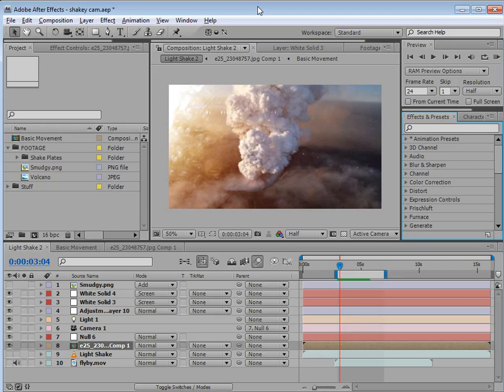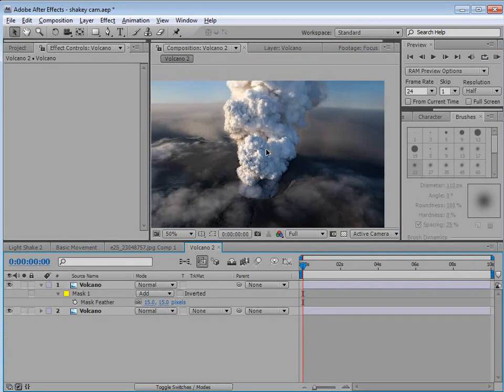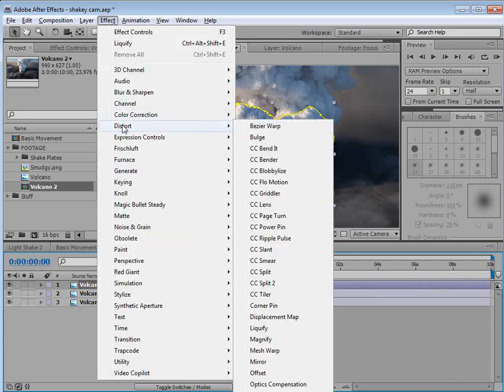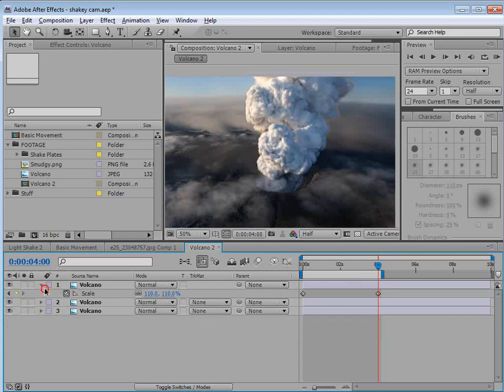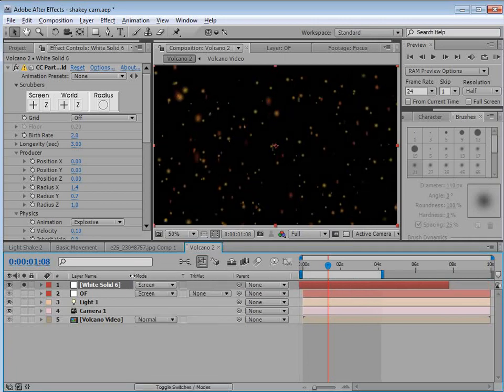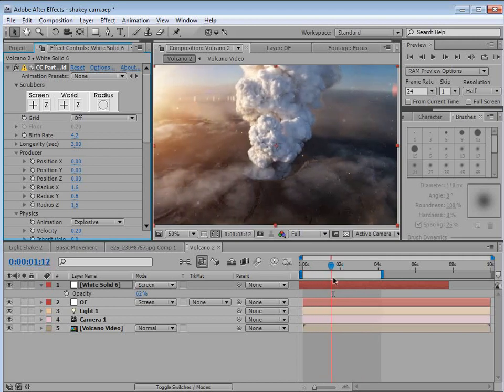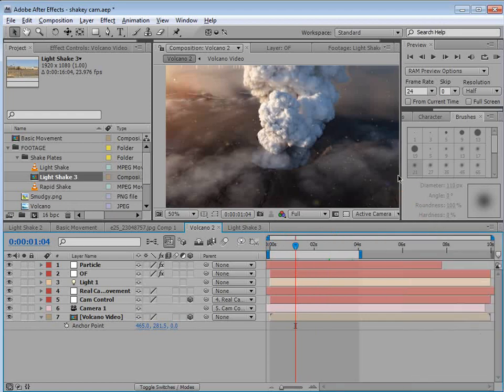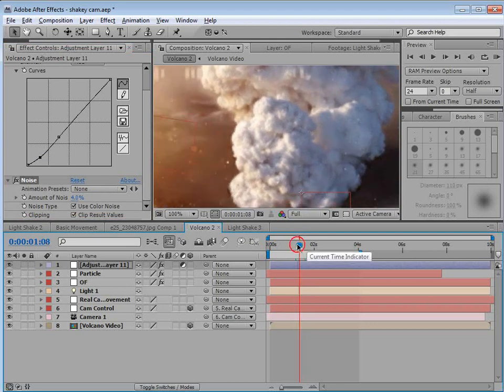106 - Animating a Still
Add fake movement to a still and animate moving smoke
Create a real camera movement with a rack focus